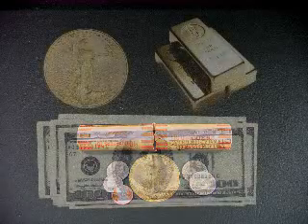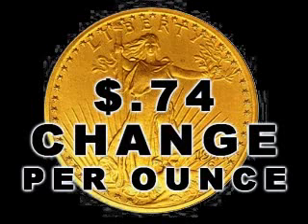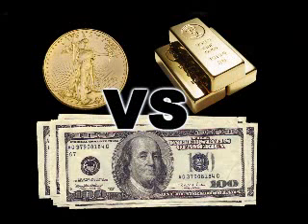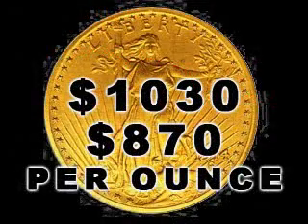Gold VS Dollar-The Truth About Money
De waarde van zilver uitgelegd.